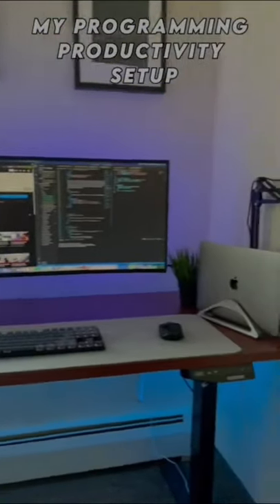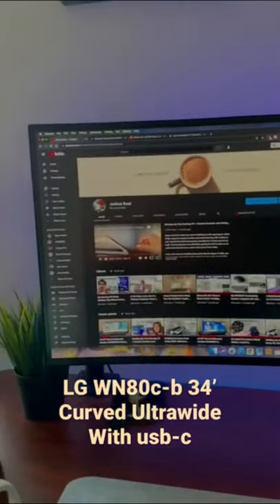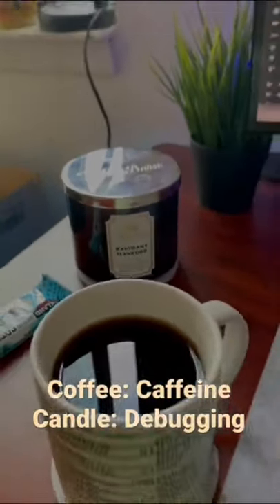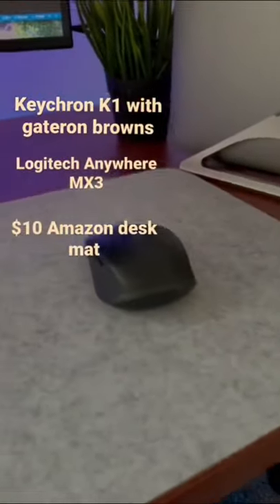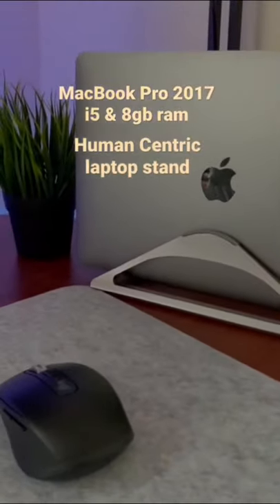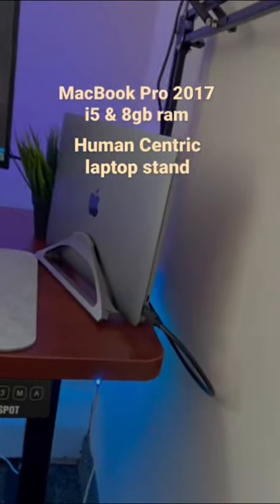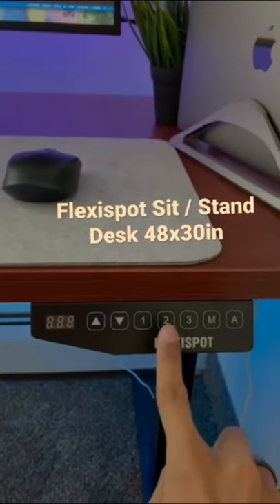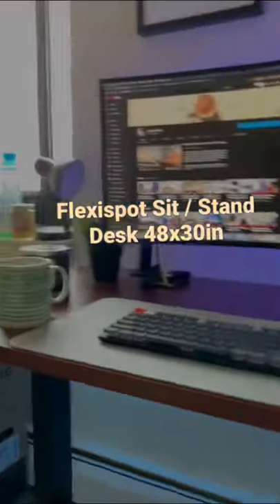My Programming and Productivity Setup Tour | Summer 2021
Here’s a quick YouTube short of my programming and productivity desk setup! I mainly use this one for coding at my internship and doing my computer science homework and labs.